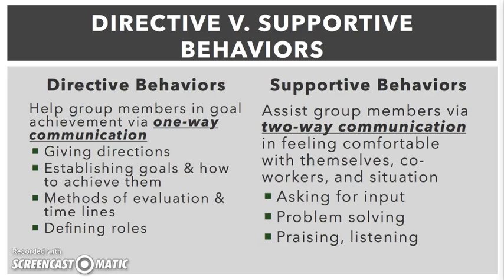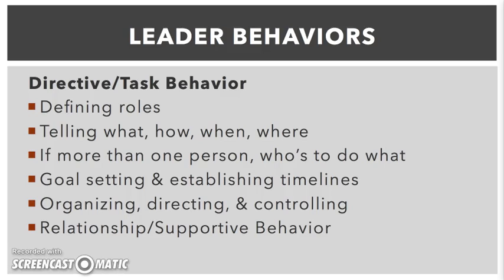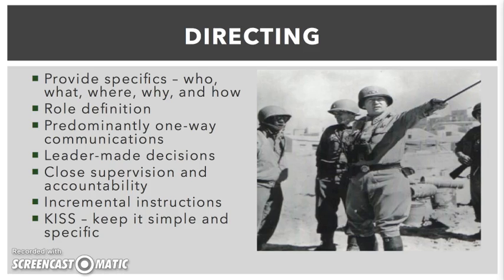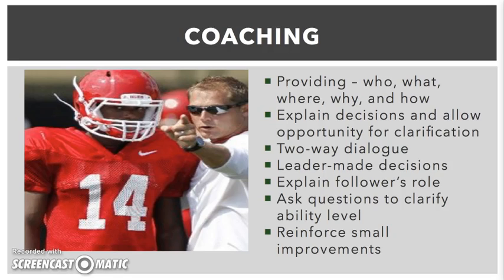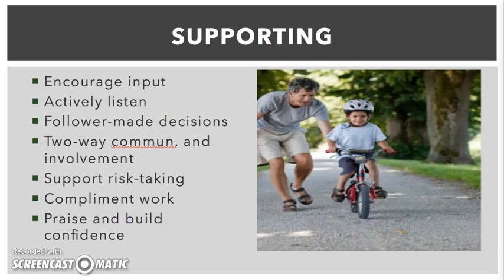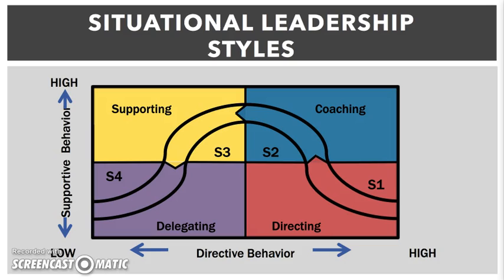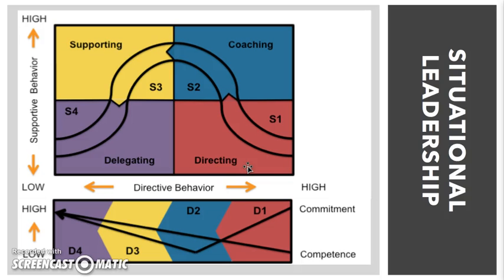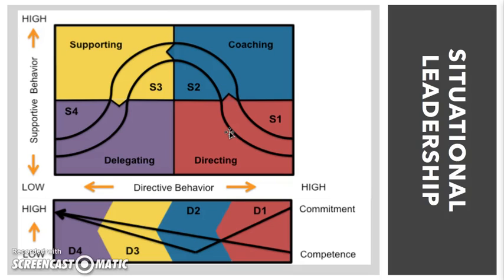Situational Leadership - 2